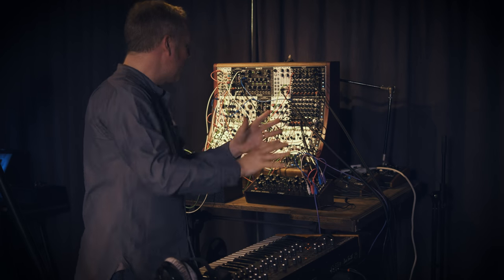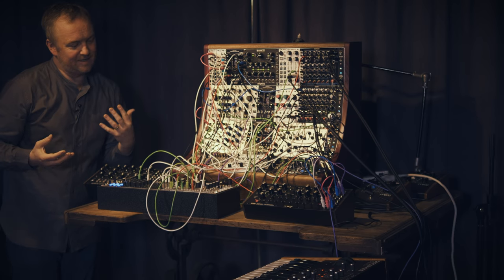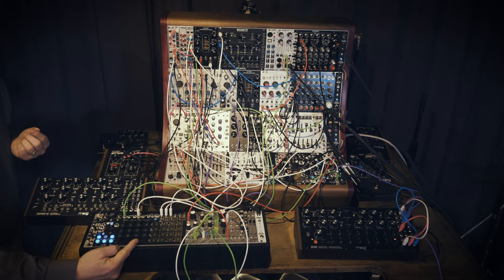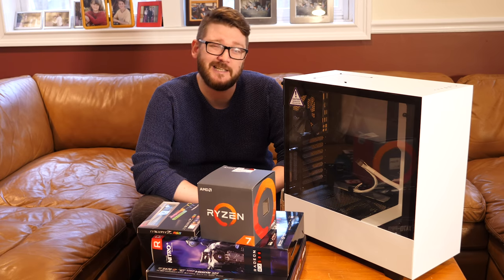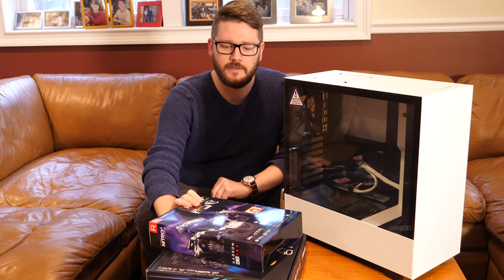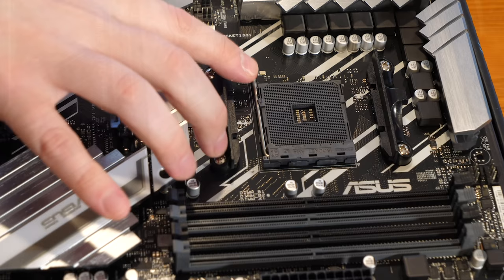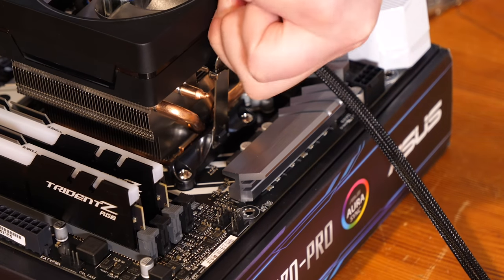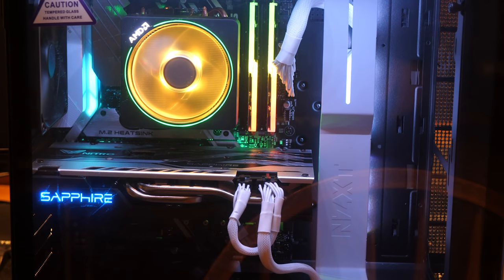How To Build The Perfect PC For Making Music + GAME CHANGER AUDIO 'Plus Pedal' Performance MM26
This week MM is very much a magazine show for nerds... Here are the different segments:
0:41 - I take you through my latest pluspedal modular patch
5:42 - Sandy shows us how to build the perfect music PC
14:21 - My gamechangeraudio performance.